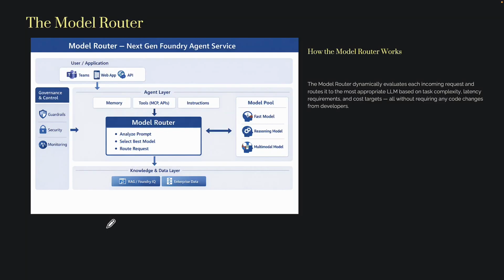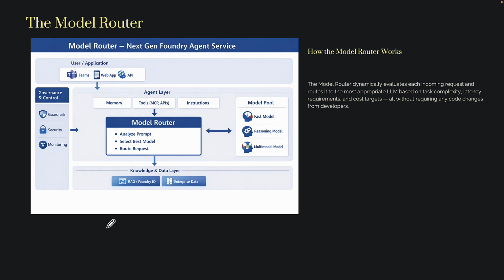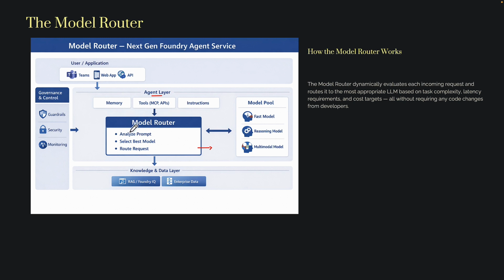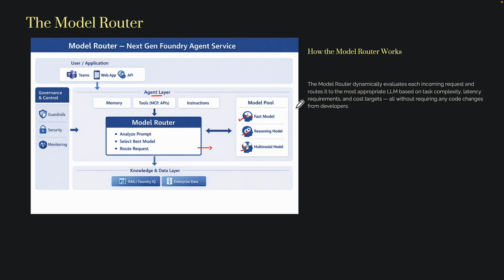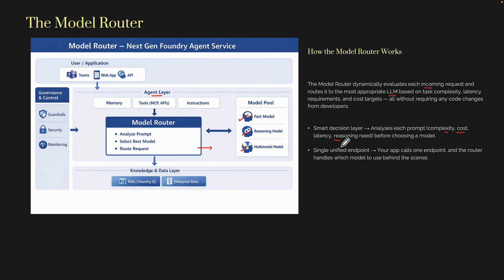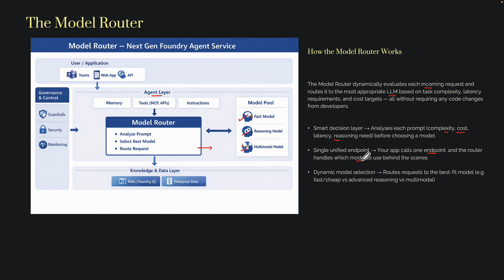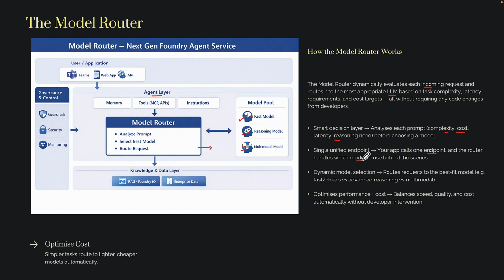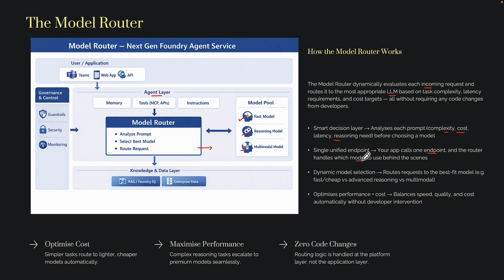What Is the Model Router?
The Model Router explained — how Microsoft Foundry can automatically send each request to the best model for the job.

In this video:
• What the Model Router is and why it exists
• How it balances cost, quality, and latency
• When to use Model Router vs a single fixed model

Great background for teams thinking about LLM cost optimization on Microsoft Foundry.